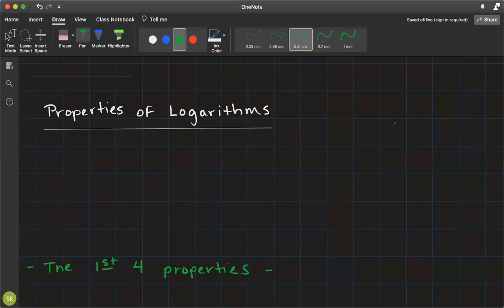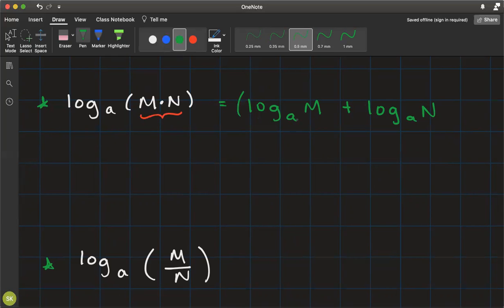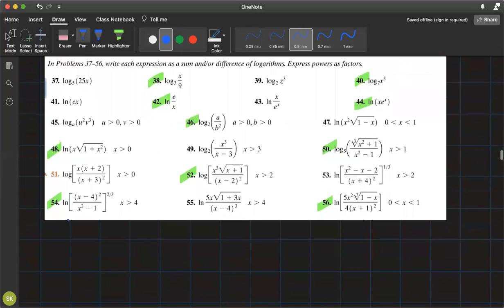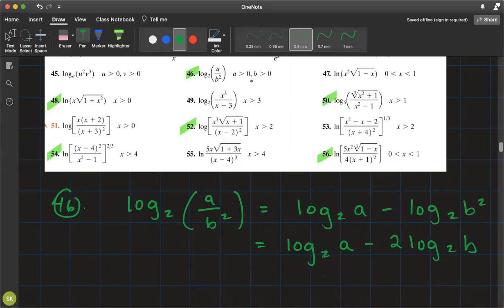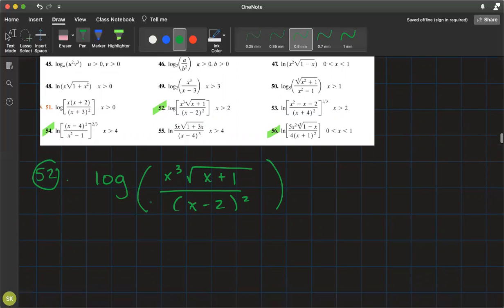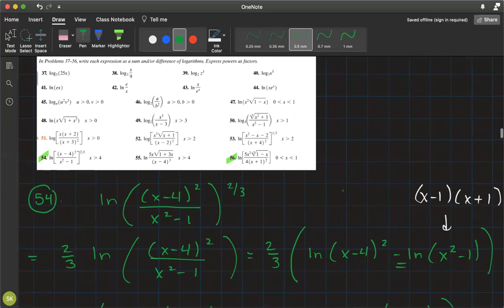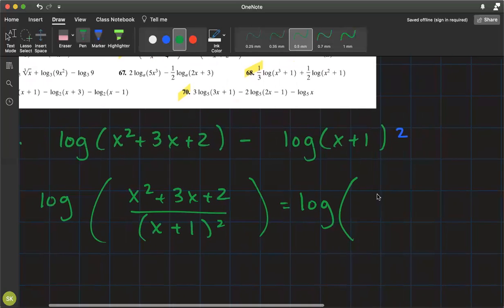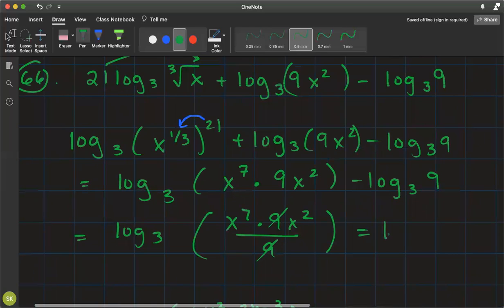Properties of Logarithms -- Part 1 (Condensing and Expanding Logs)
We will learn several properties of logarithms and we will expand and condense logarithms using these properties.